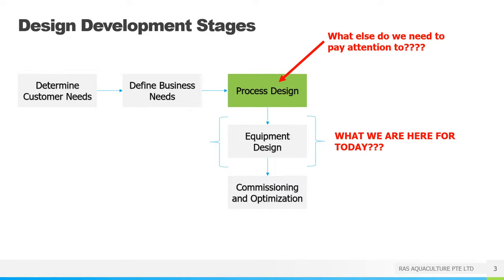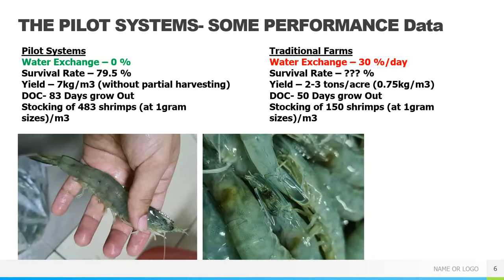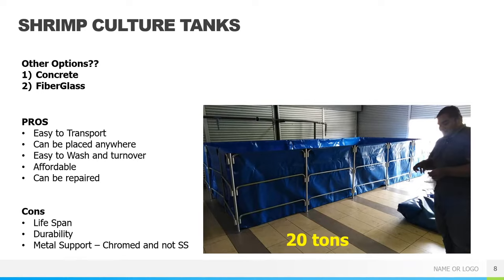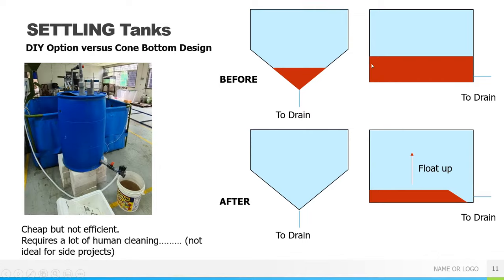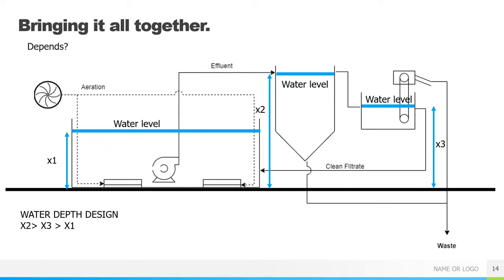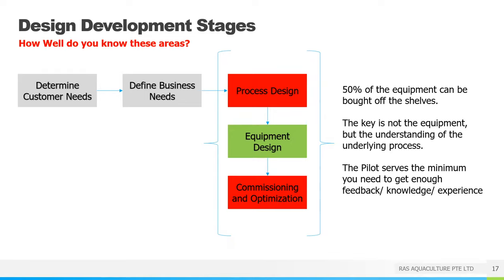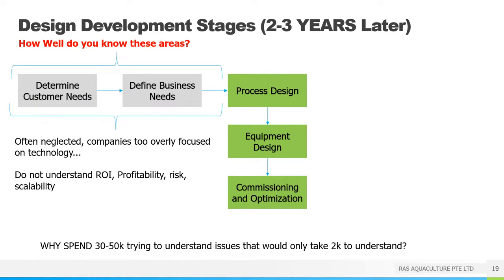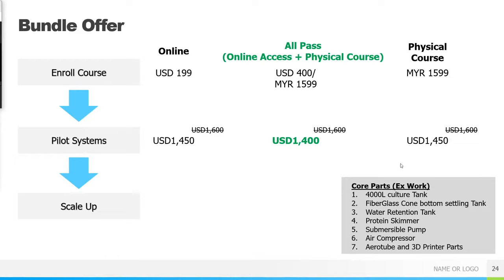Live: In-depth Review of Biofloc Pilot System